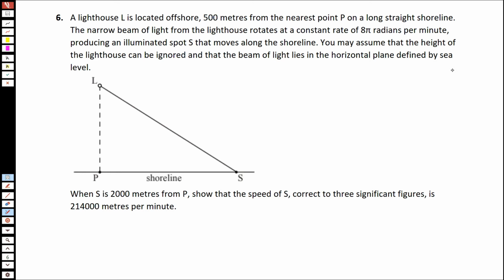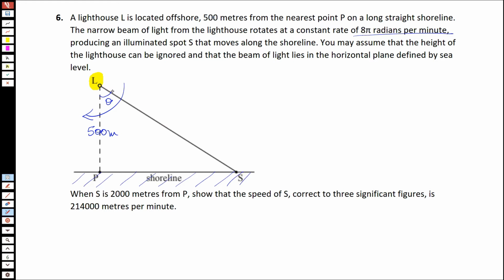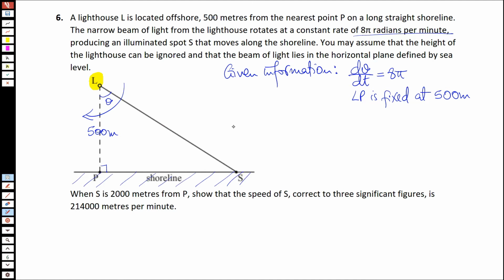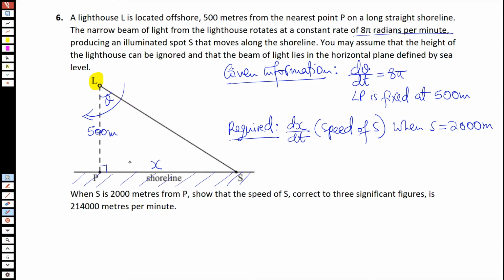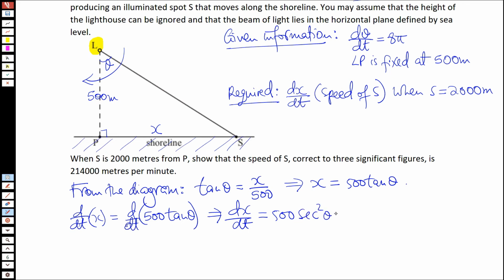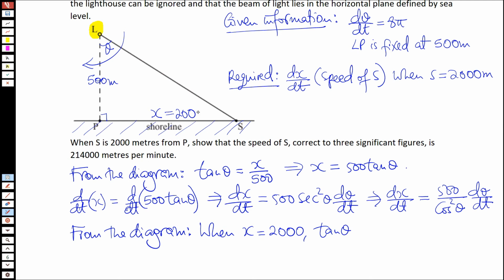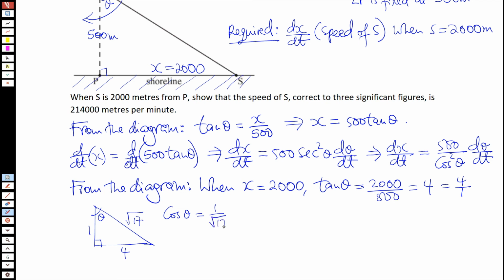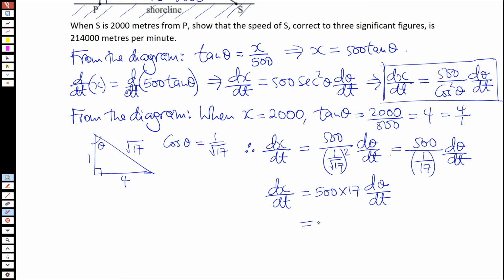Related rates of change (6 of 8)